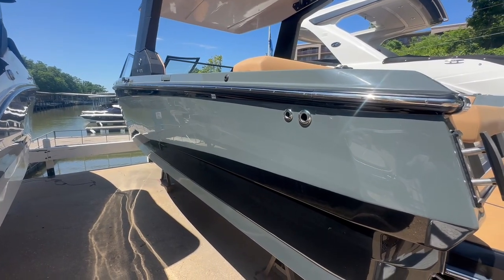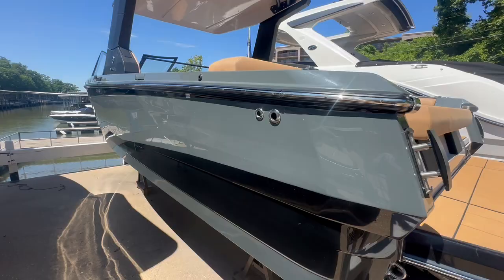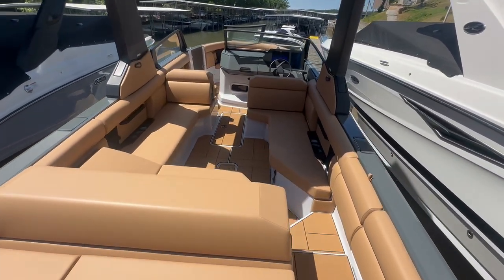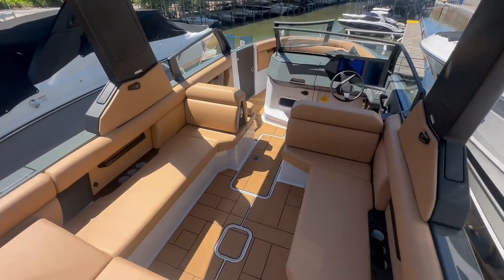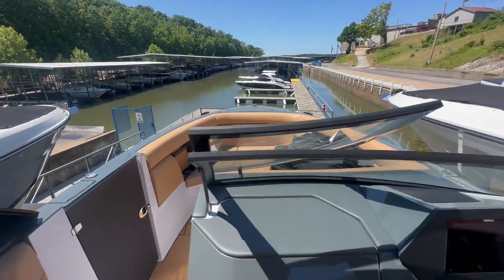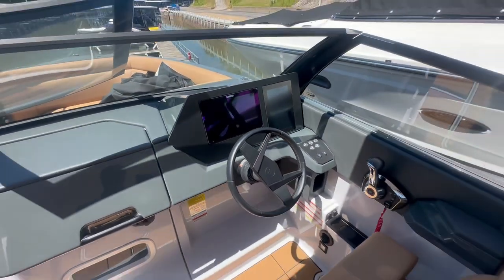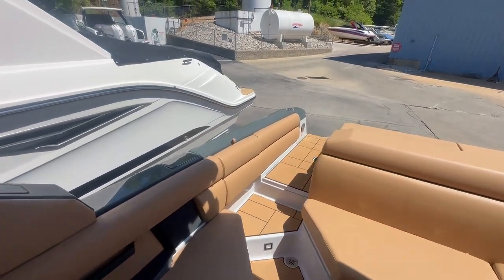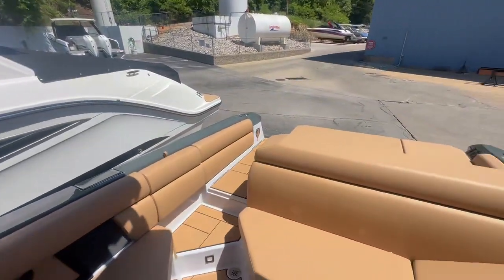2024 Aviara AV28 Surf For Sale At MarineMax Missouri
*Financing Available through MarineMax*

Introducing the ultimate watercraft for thrill seekers and water sports enthusiasts - the 2024 Aviara AV28 Surf. This dynamic boat combines cutting-edge technology, exceptional performance, and luxurious comfort to deliver an unparalleled experience on the water. With a sleek and modern design, the AV28 Surf catches the eye from afar. Its spacious deck offers ample room for entertaining, relaxing, and enjoying the sun. Equipped with a powerful Volvo Penta engine, this boat effortlessly glides through the water, providing an exhilarating ride. Where the AV28 Surf truly shines is in its surfing capabilities. Equipped with an innovative surf system, this boat creates massive waves for wakeboarding, wakesurfing, and other water sports. The intuitive controls and customizable settings make it easy for riders of all skill levels to find their perfect wave. Step inside the AV28 Surf's luxurious cabin, and you'll be greeted by premium upholstery, state-of-the-art technology, and ample storage space. Whether you're hosting a party or seeking relaxation, this boat's versatile layout caters to all your needs. Don't miss out on the opportunity to own the 2024 Aviara AV28 Surf, where style meets performance and adventure awaits. Take your boating experience to new heights with this exceptional watercraft.